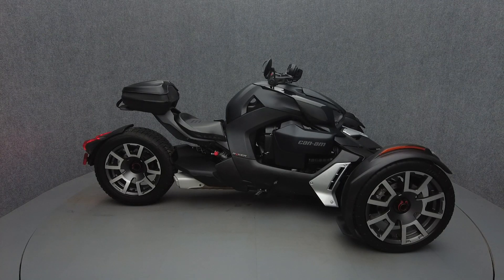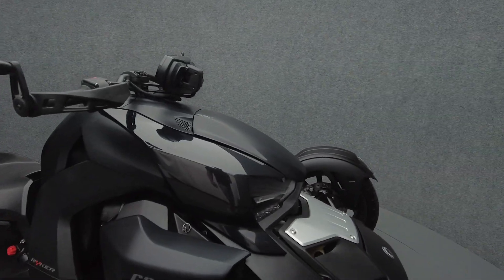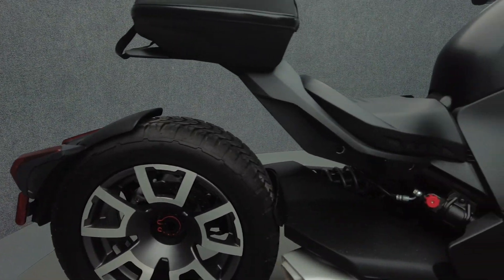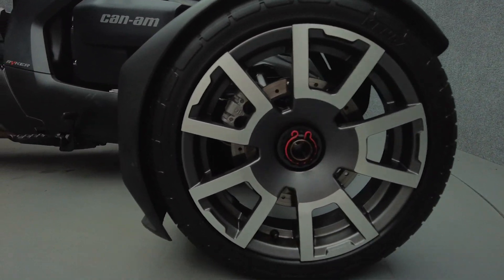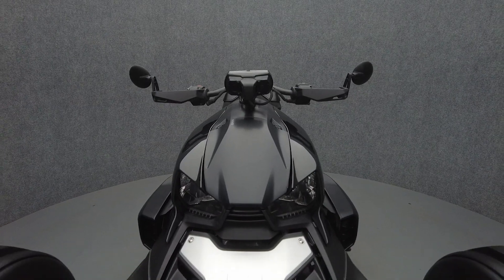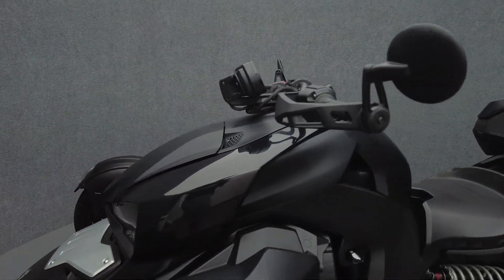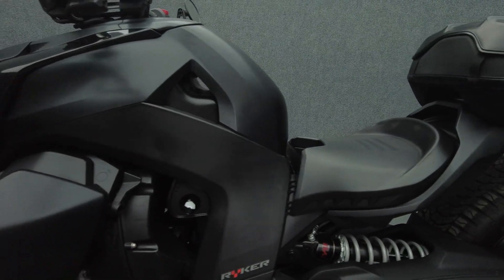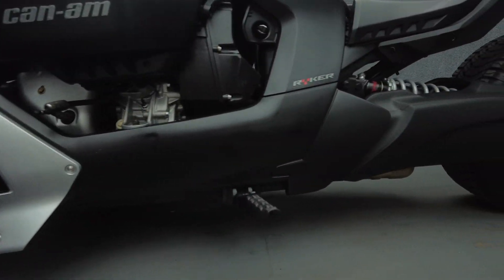2019 CAN-AM RYKER 900 RALLY EDITION TRIKE - National Powersports Distributors